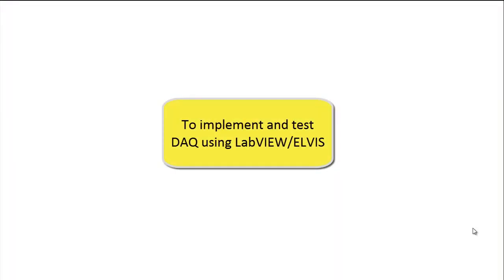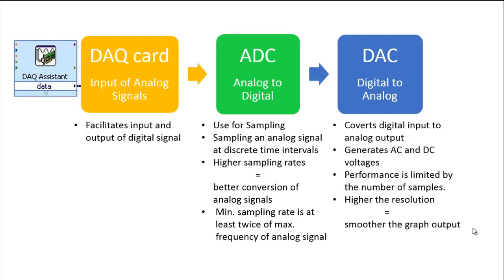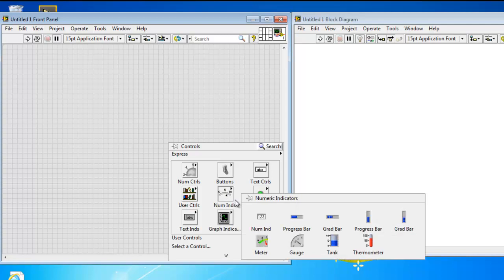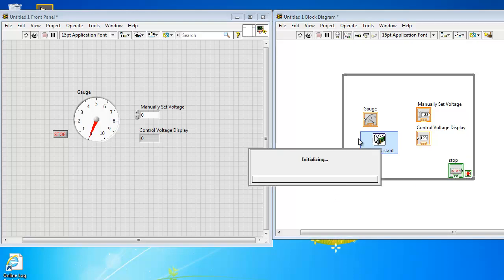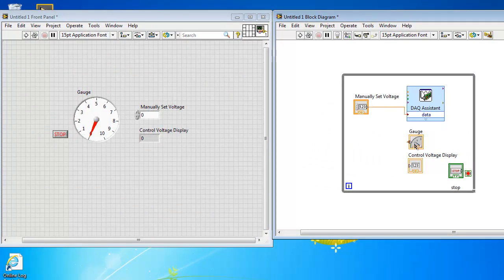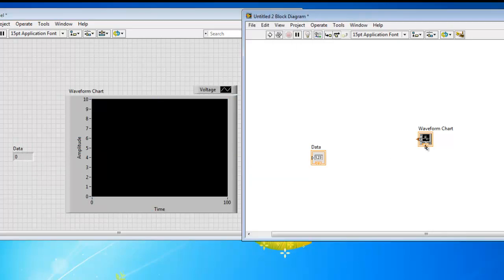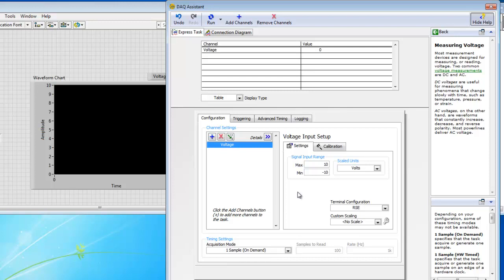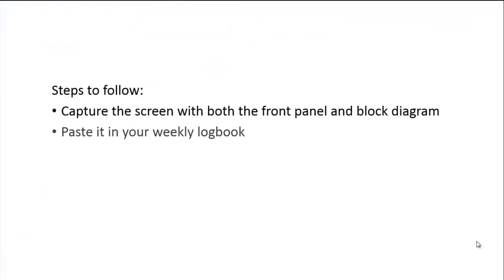Week 4 DAQ using LabVIEW & ELVIS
Hi everyone, thank you for taking time to watch the video.
This second video will give you a brief introduction about the use of a DAQ.

To enhance your knowledge on LabVIEW, please download the free 6 month trial

Cheers! :D